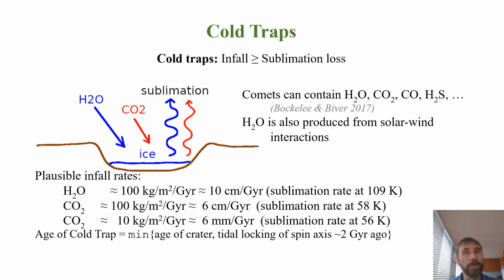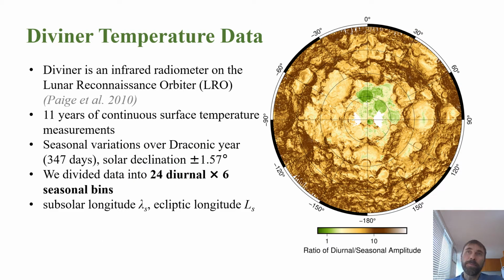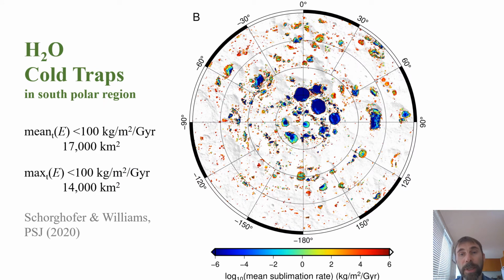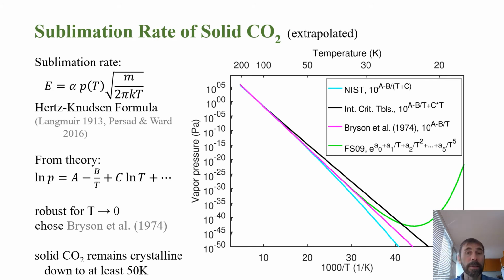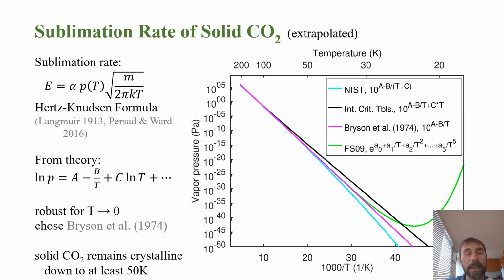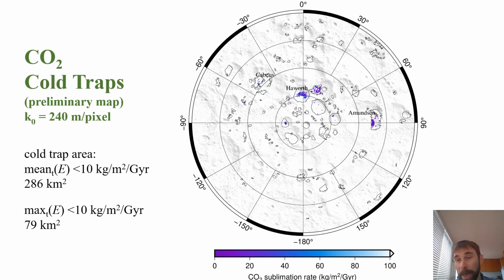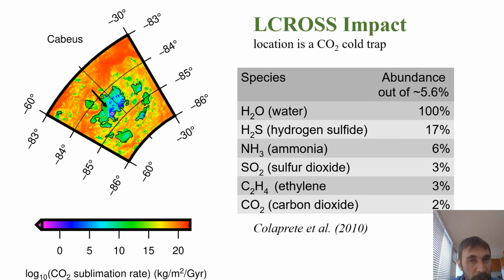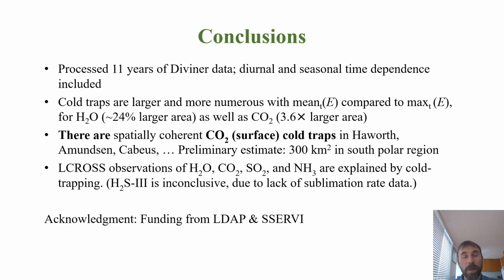LPSC 2021: Carbon Dioxide Cold Traps on the Moon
Presentation at the Lunar and Planetary Science Conference